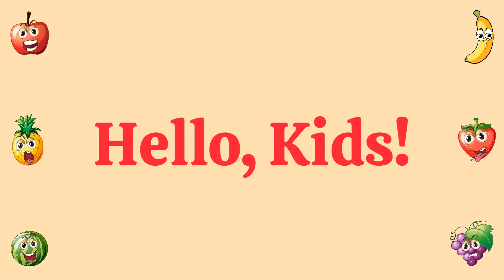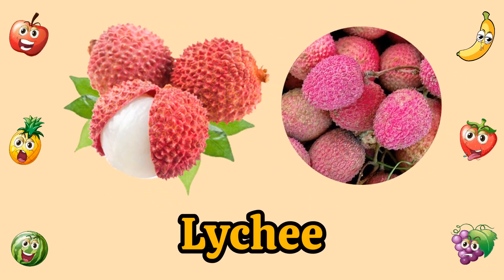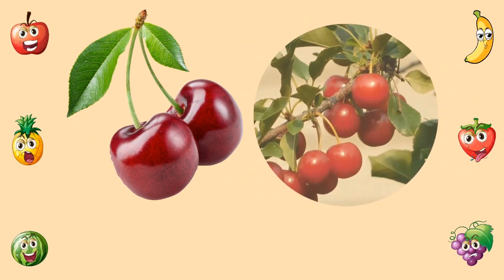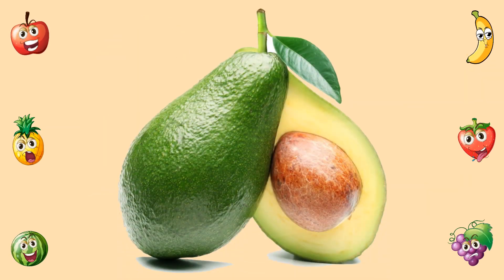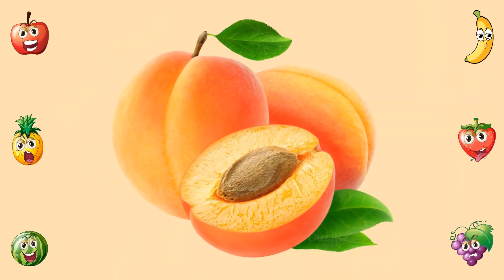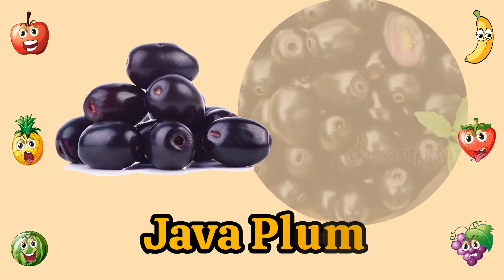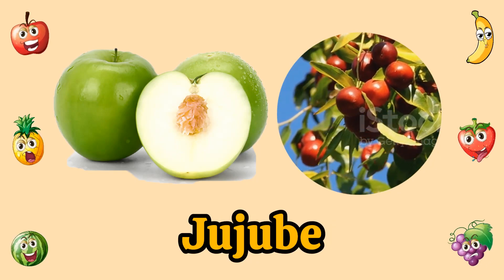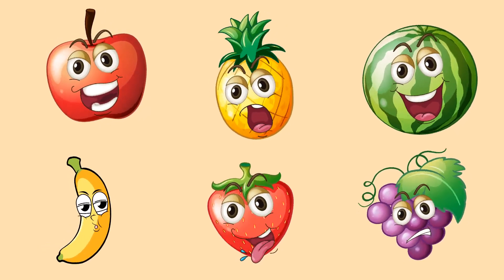Fruits and Vegetables Names | Educational Videos | Fruits Vocabulary | lesson 2 - Kiduck TV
Fruits Name | Fruits Name in English | Fruits Vocabulary in English

Fruits Name in English | Learn Fruits And Vegetables English Vocabulary | Learn Fruit Name in English for Kids | The Fruits Song | Fruits and Vegetables Names | Vocabulary for Kids | Learn Fruits Nursery Rhymes | Fruits Names In English With Pictures | Fruit Name

vegetables name,
two little mice,
skolsko zvono dragana mihajlovic bokan,
fruits vocabulary,
kids videos for kids,
ruits and vegetables for kids,
fruits video,
fruit name

Watch Now